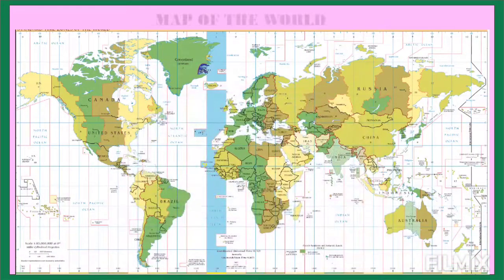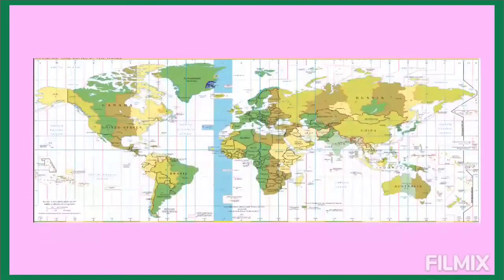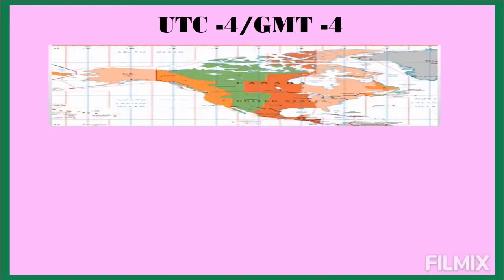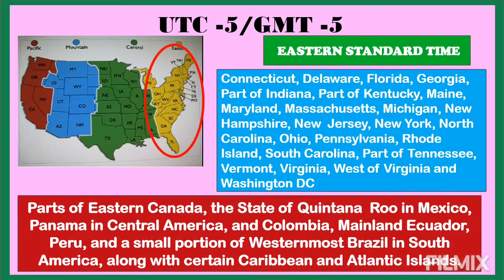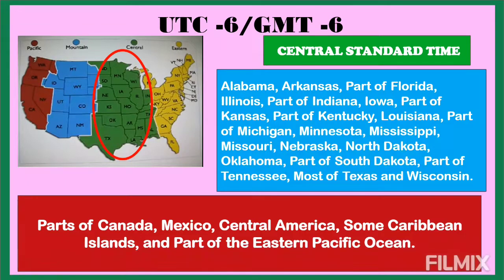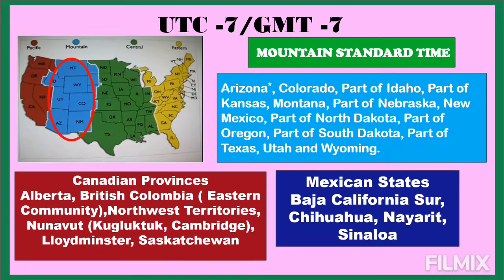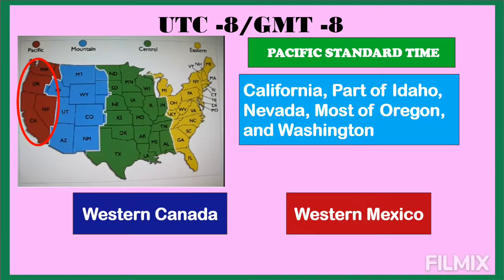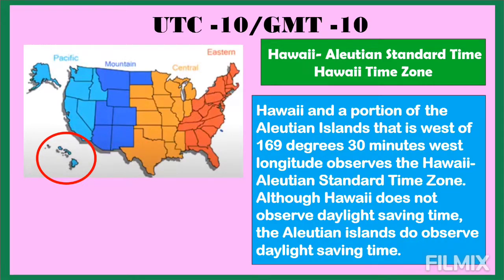Time Zones of North and South America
This video is all about the time zone of North and South America.